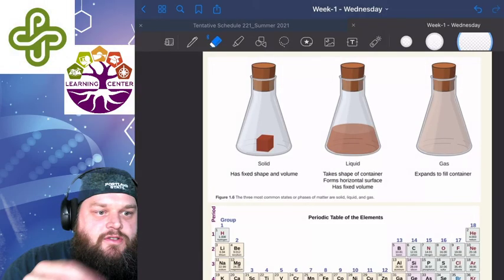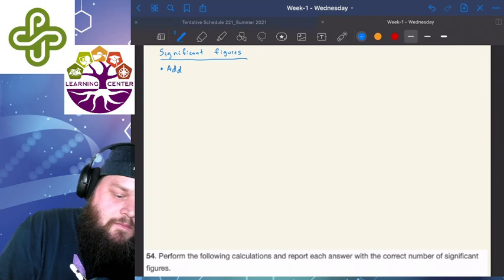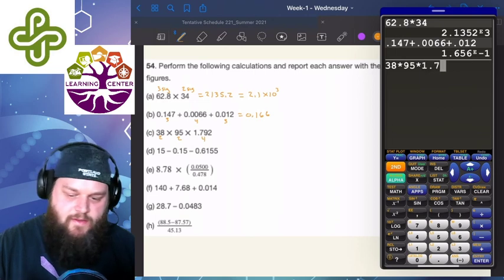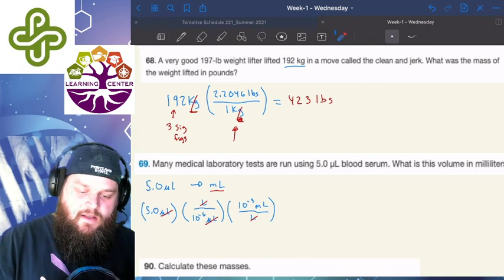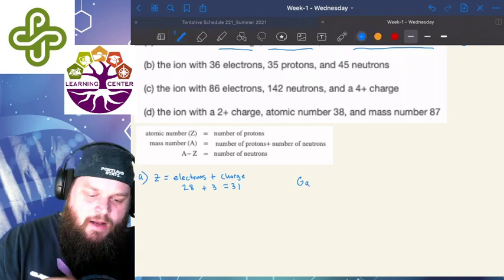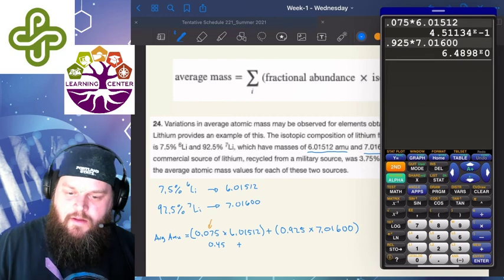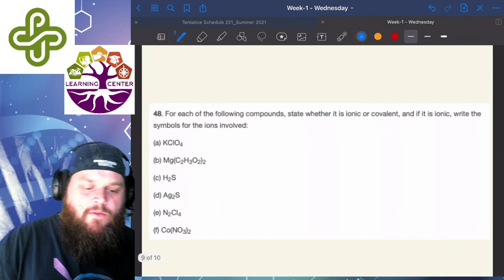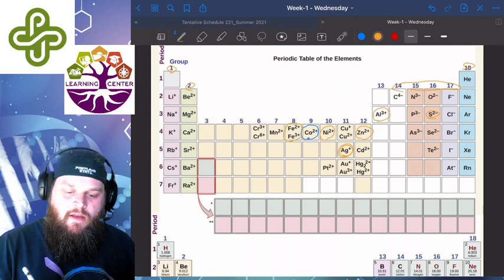CH 221 Summer Livestream 6/23, Chapter 1 and 2, Dimensional Analysis and Isotropic Abundance